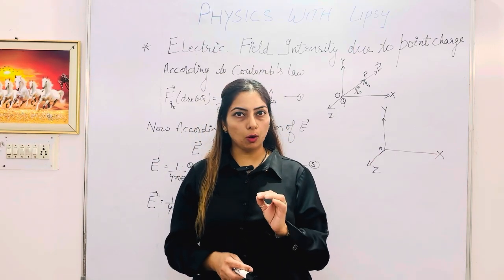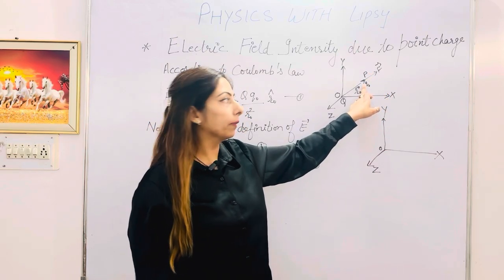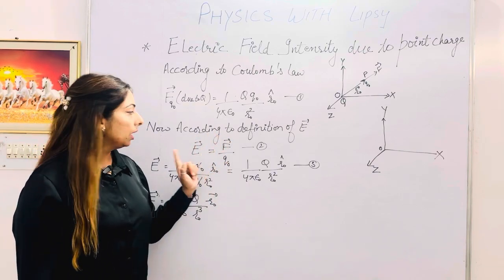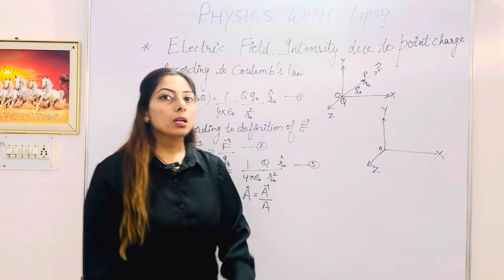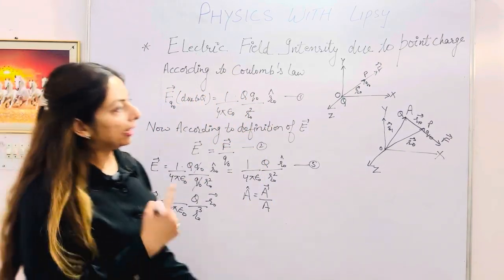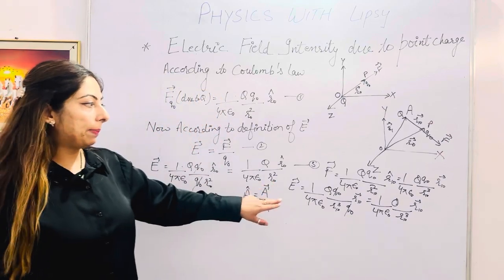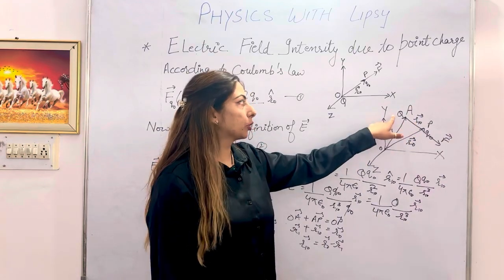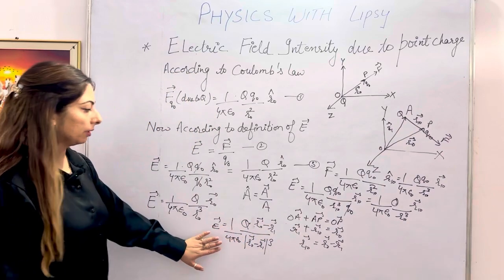Electric field due to point charge